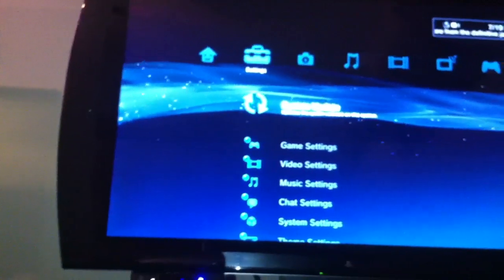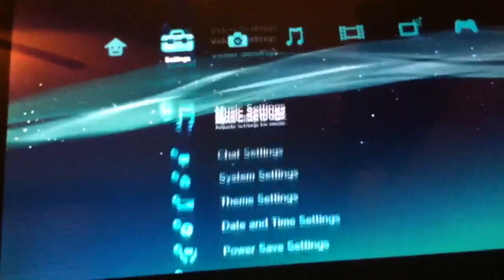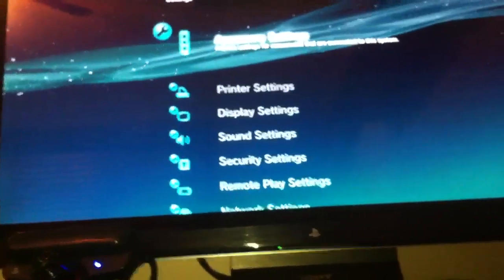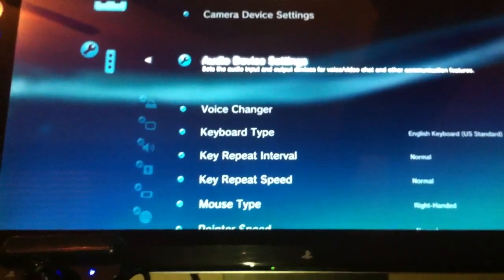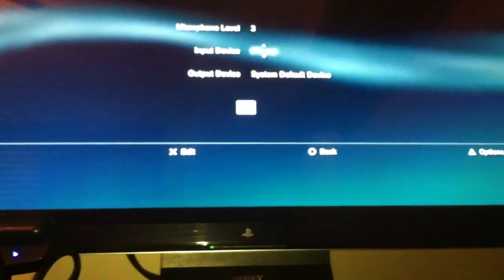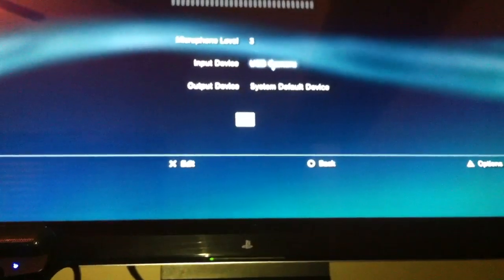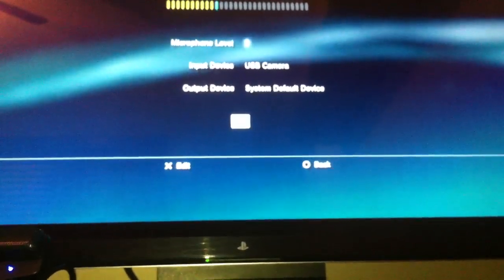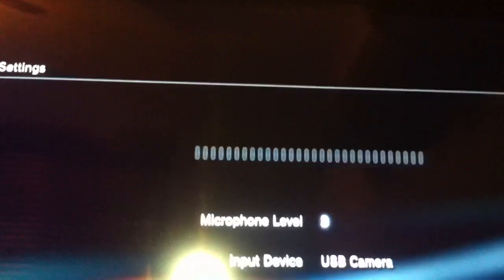How to use PS3 Eye or any USB Mic as a PS3 Microphone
to do use any usb mic just select input device as usb microphone or your mic name! its easy and is free!

-My links-